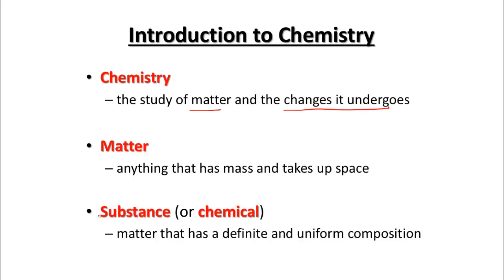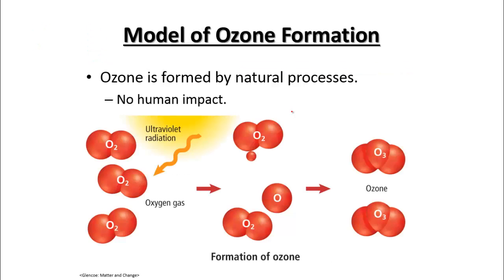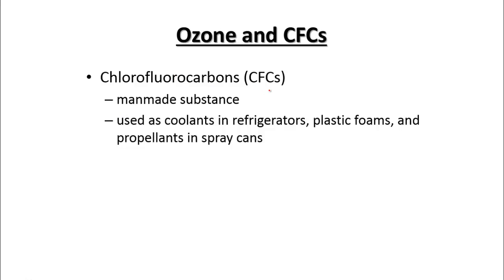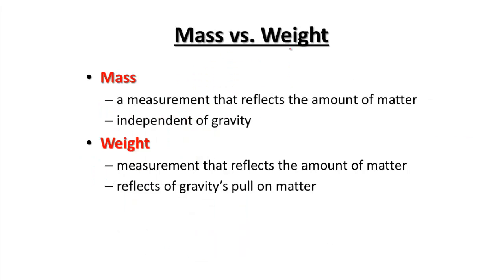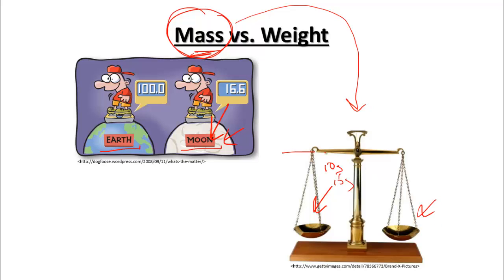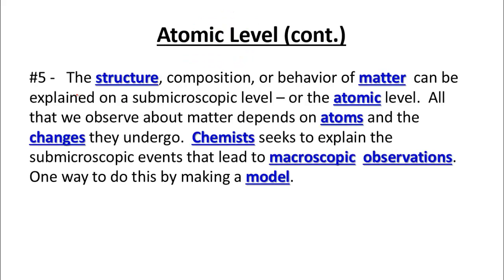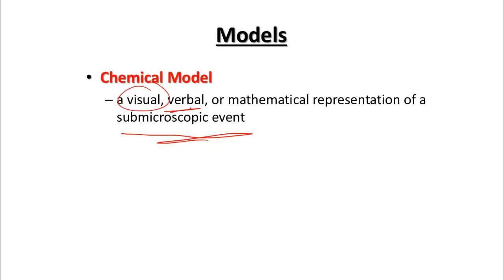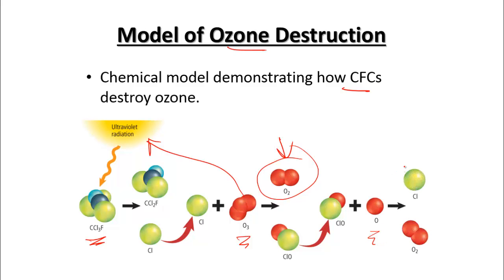Chem Video 1.1 - Chemistry & Matter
Learning Objective(s):
19. Define chemistry, matter, and substance.
10. Compare and contrast mass and weight.